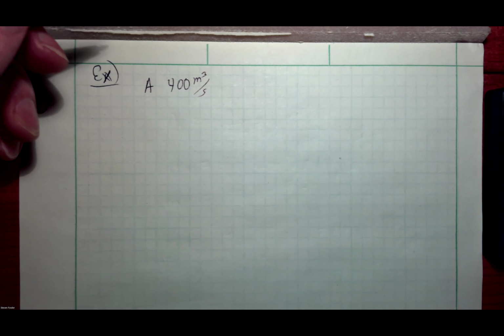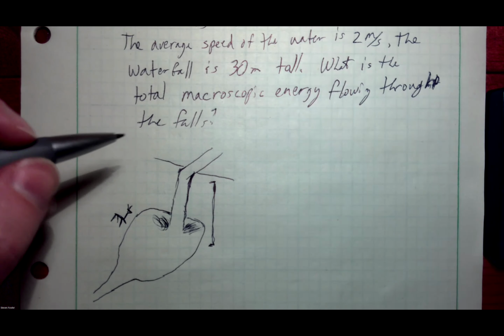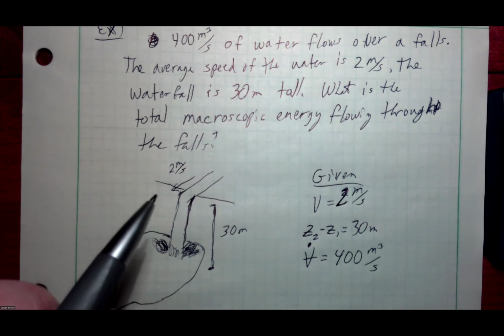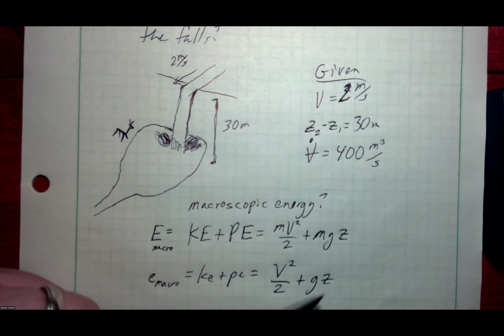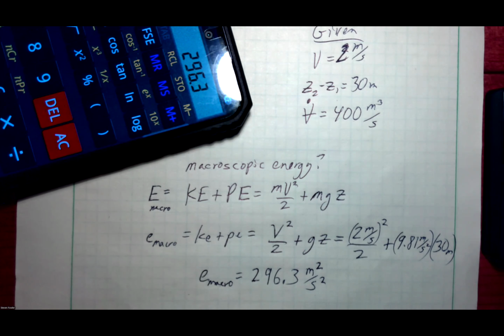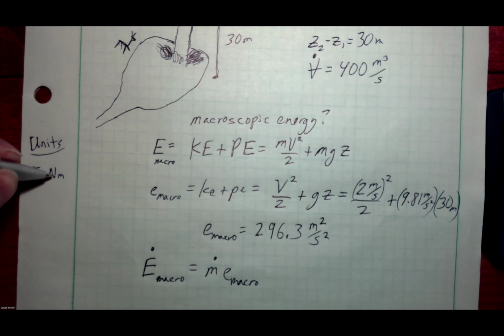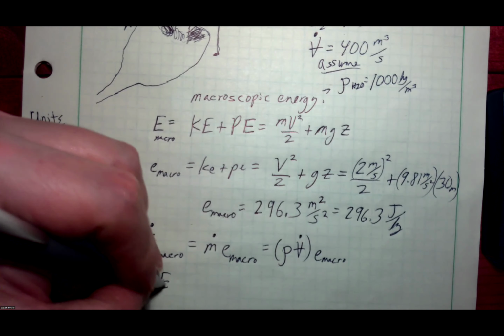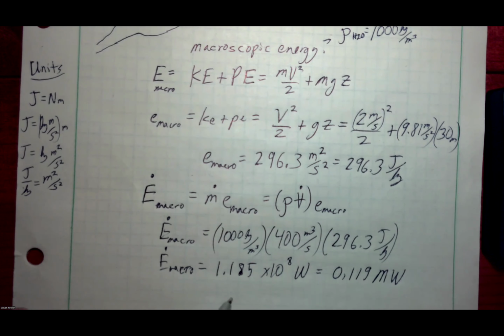Thermodynamics Lecture 4 Example 1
This is an example problem for an Engineering Thermodynamics class. We look at the rate at which energy is transferred as water flows over a falls. This problem looks at how mass flow rate, speed and elevation affects the kinetic energy and potential energy of flow.